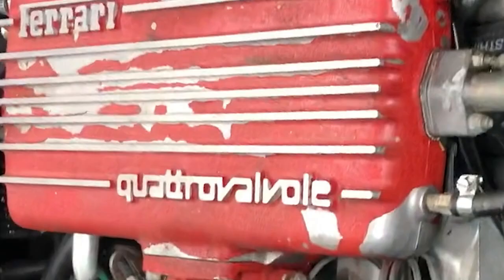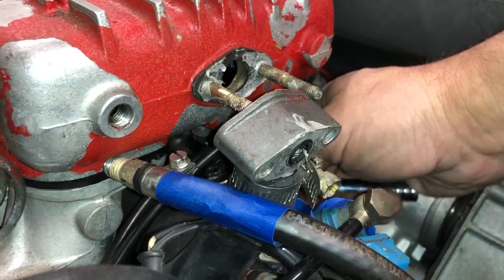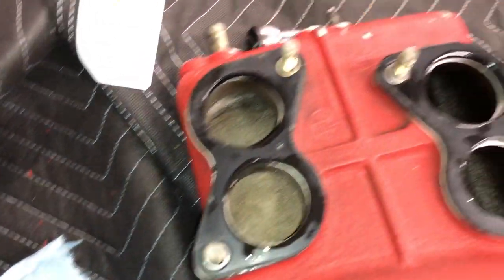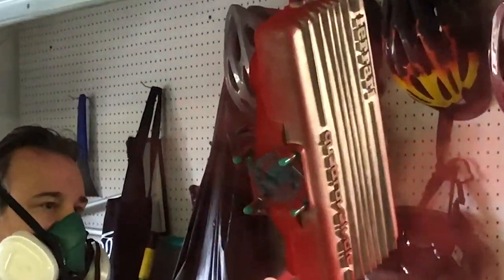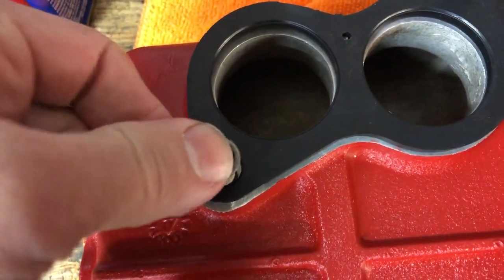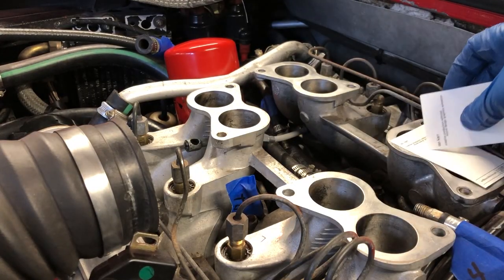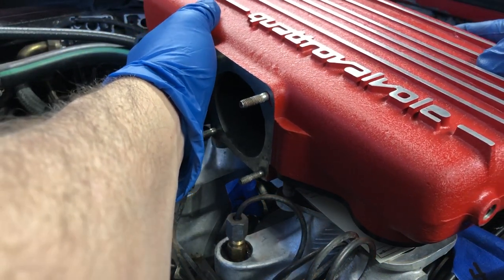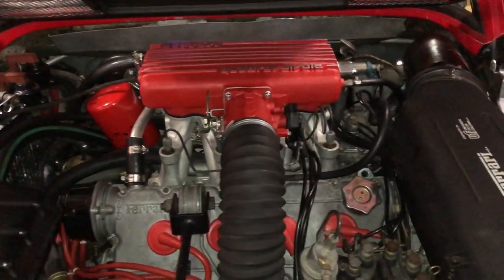Ferrari 308 QV Intake Restoration and Powder Coat Video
Here's how I removed the intake plenum and throttle body, stripped the chipping paint, powder coated and re-installed on the car. Now the rear deck can be raised with pride!  Links to materials below...

And remember, I'm not a professional mechanic by any means. My videos are intended to entertain. Please use this information at your own risk. As always, be safe and enjoy!